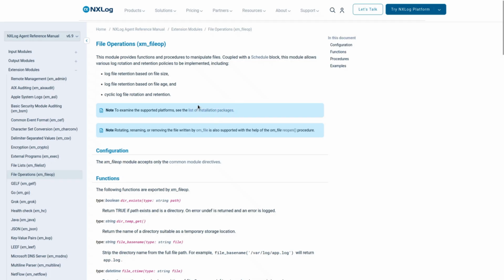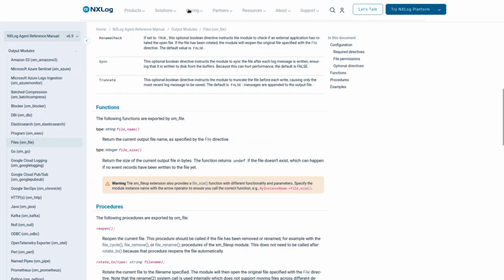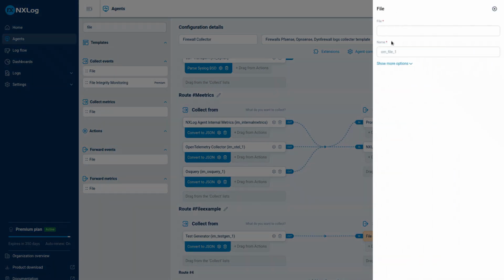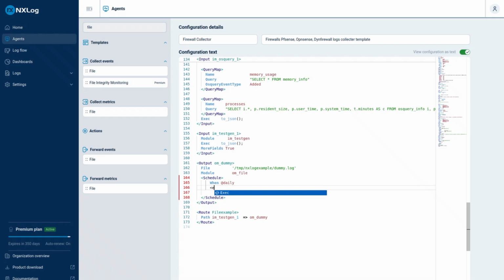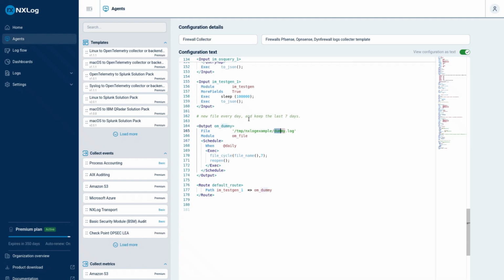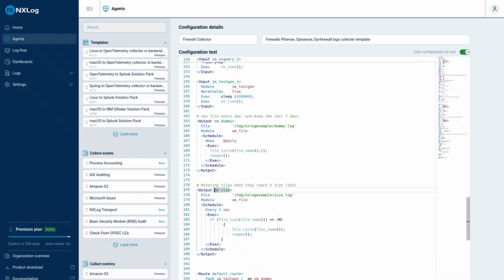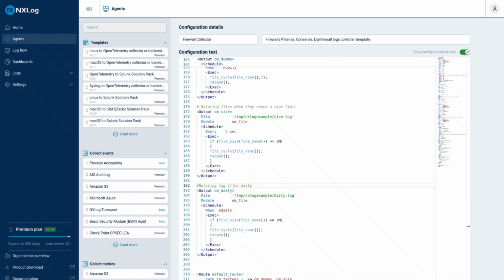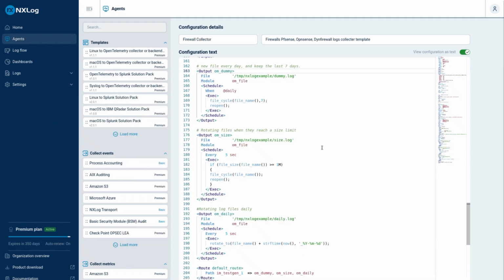NXLog Platform: Log Retention and Rotation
In this tutorial, Pedro Oliveira, a Professional Services Engineer at NXLog, shows how NXLog Platform handles log retention and rotation. Discover the various methods available and how they can be used in different scenarios.

🔹 What You’ll Learn:

✔ Log Retention – How NXLog can support different log retention periods, for different routes or sources, giving you full control over the data.
✔ Log Rotation – See how NXLog supports different rotation strategies and find the one best suited for each service or telemetry source.
✔ Hands-On Configuration – Step-by-step demo showcasing multiple approaches.